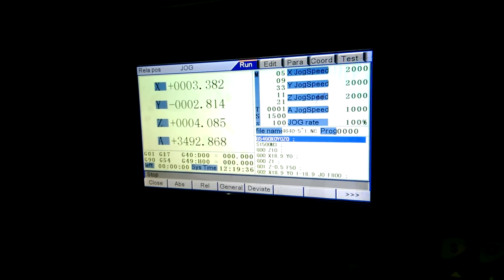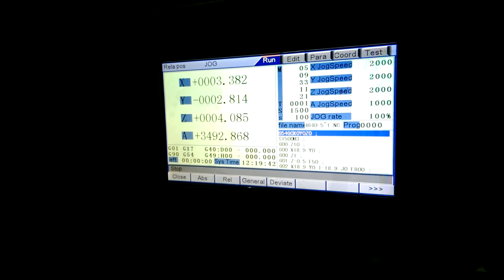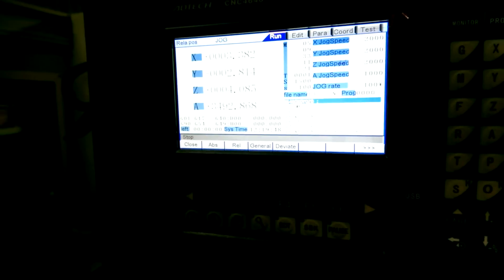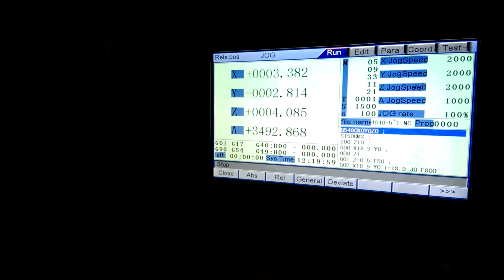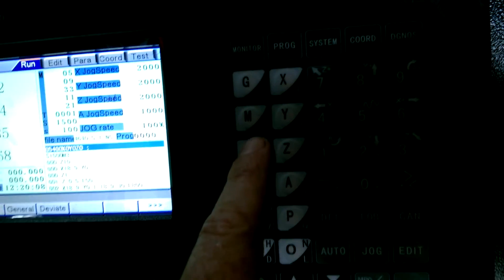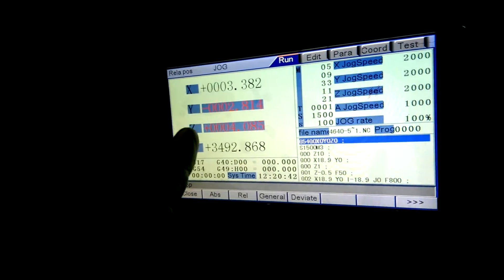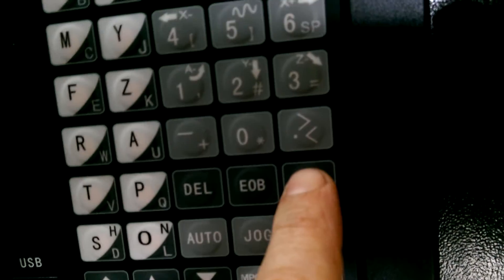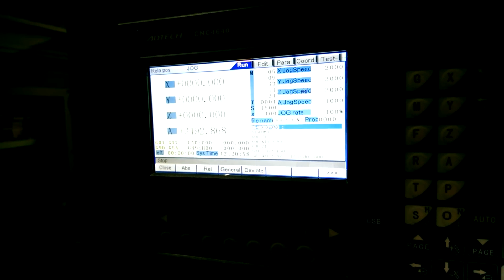Setting Relative position Adtech 4640 controller